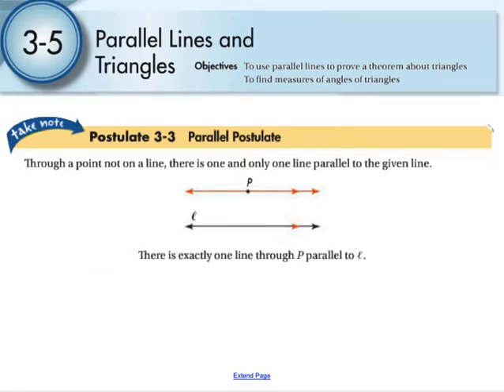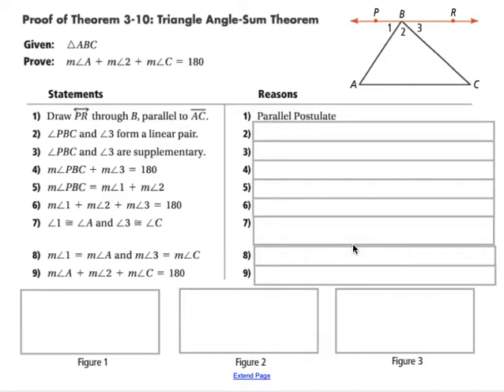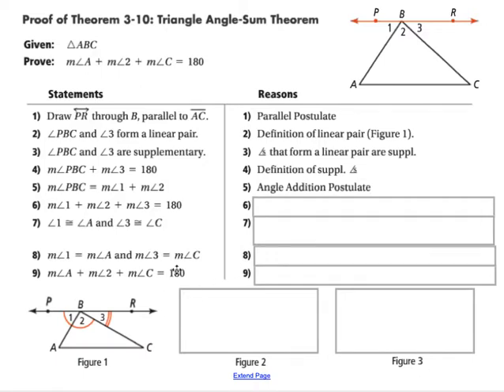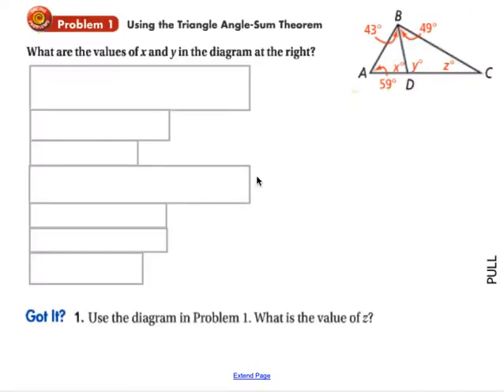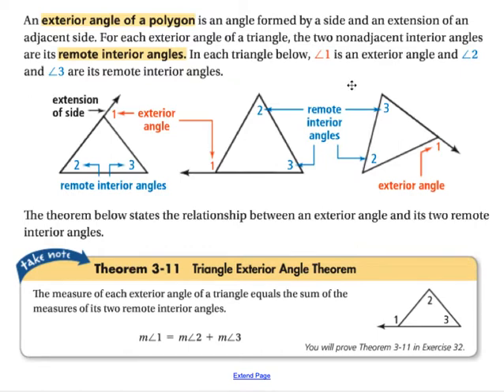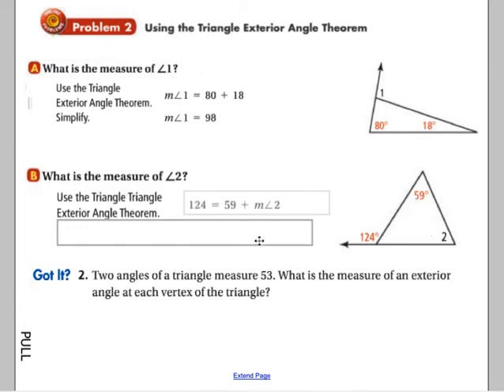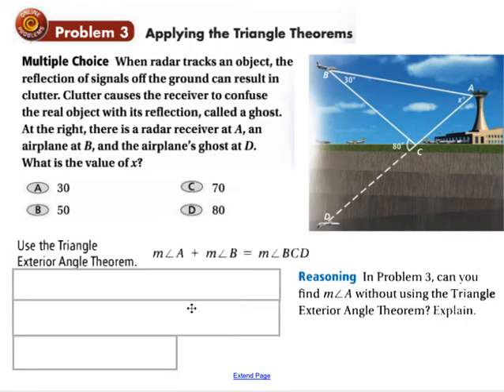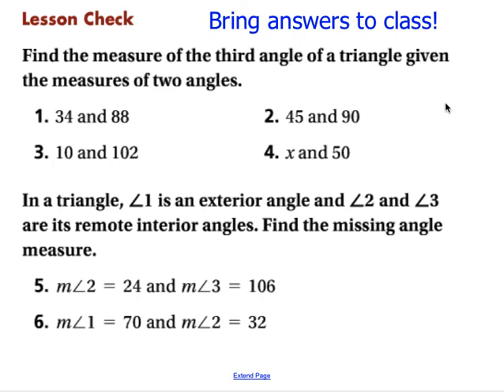Lesson Video 3-5